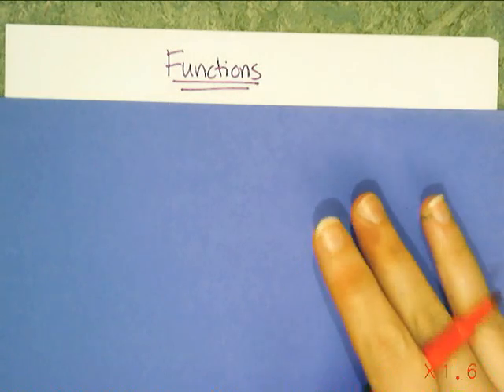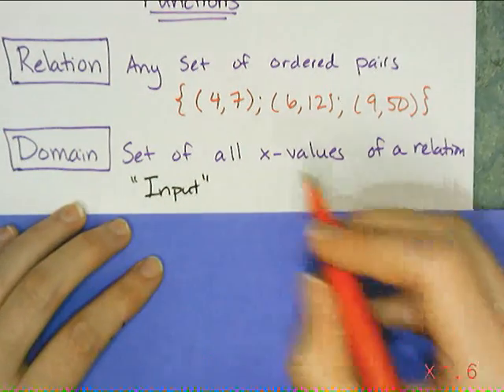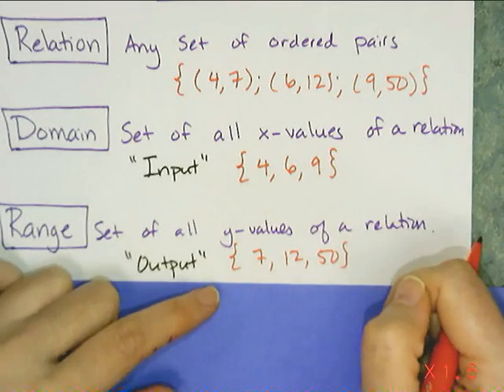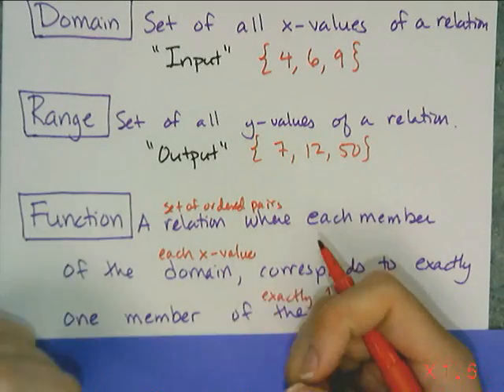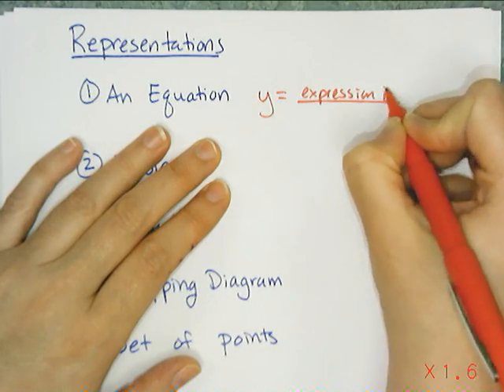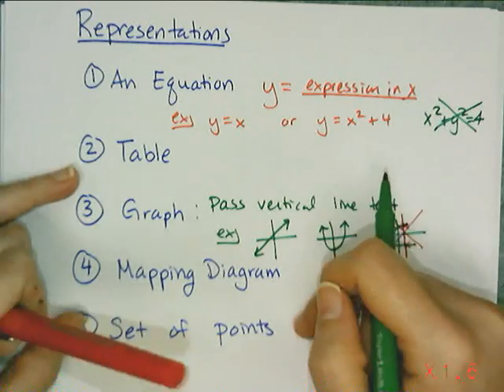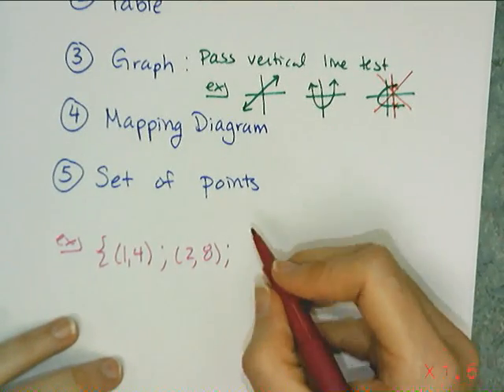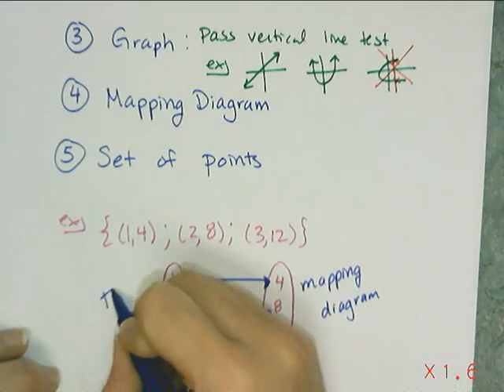Functions Defined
This lesson goes over the definition of a function and the different representations of a function, including the mapping diagram.  Section 2.5 of the book.